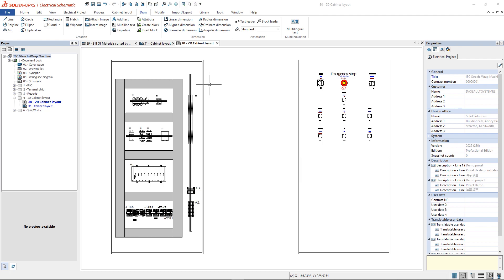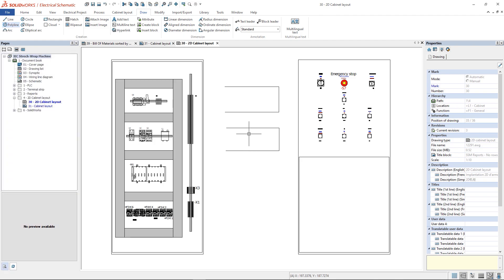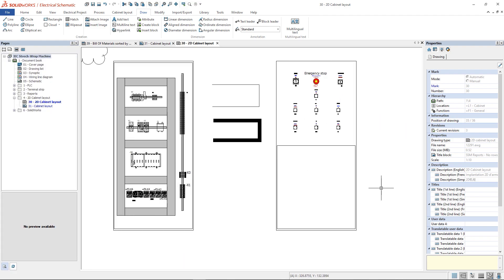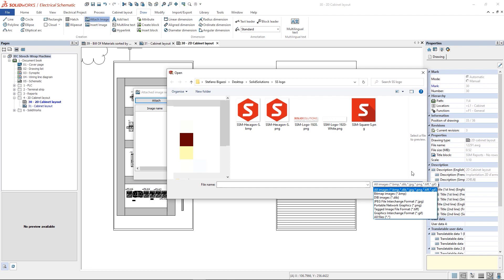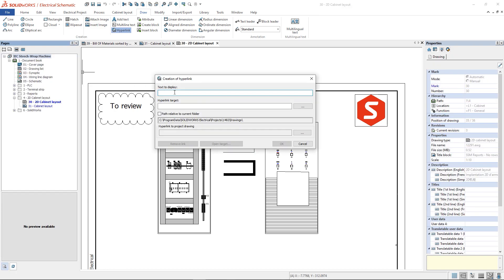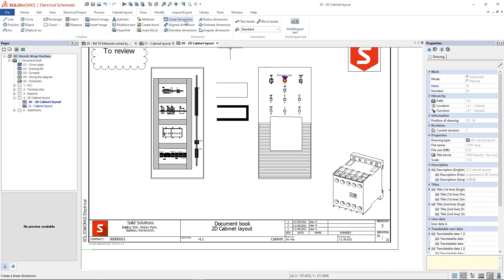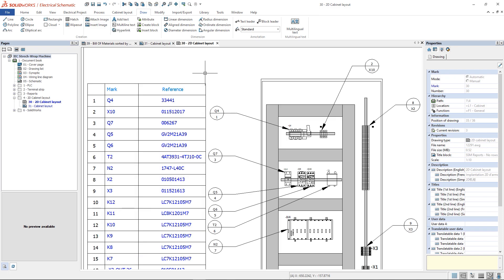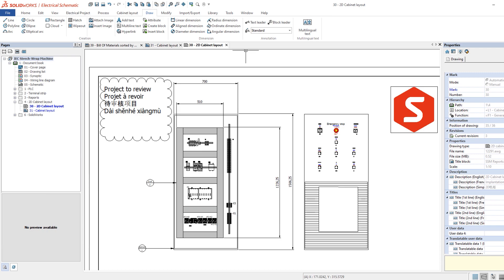How to use Draw Tab Commands | Beginner SOLIDWORKS Electrical Tutorial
Text, hatching, images, blocks, and dimensions are important tools to complete and detail our projects.

This tutorial will guide you through how to use the commands in the draw tab and get you started with SOLIDWORKS Electrical.